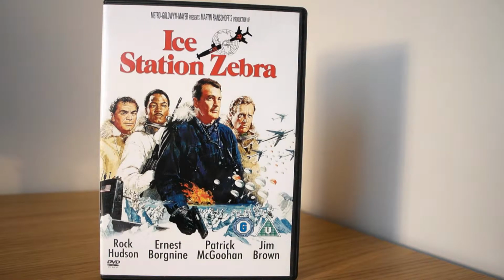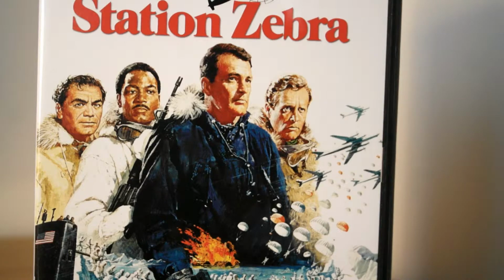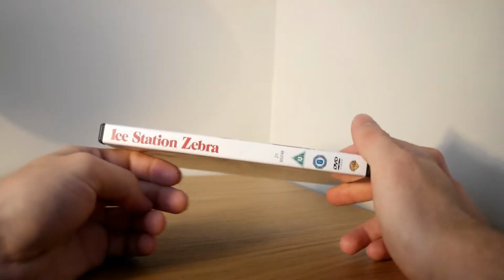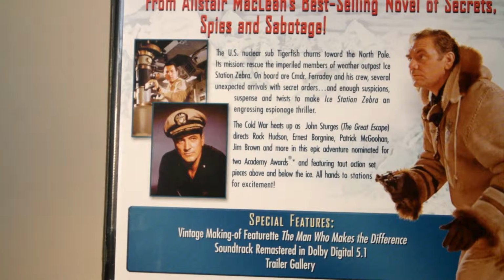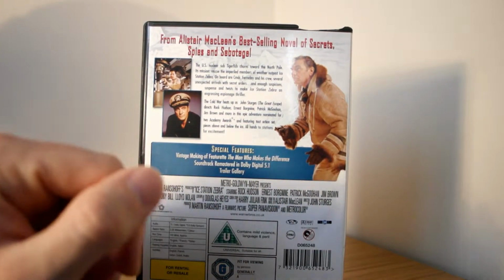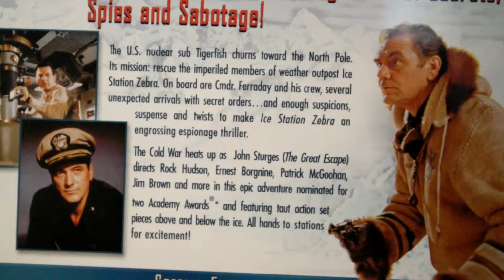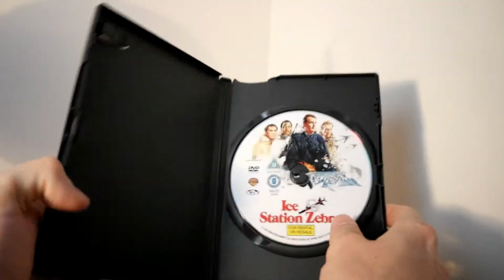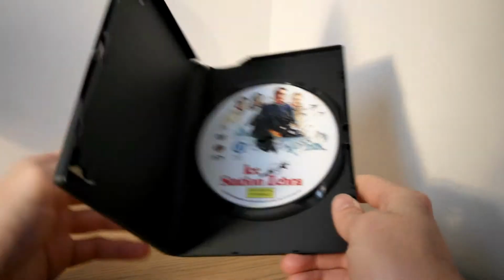Dave's Venture Reviews - Ice Station Zebra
Cold War in the North Pole.